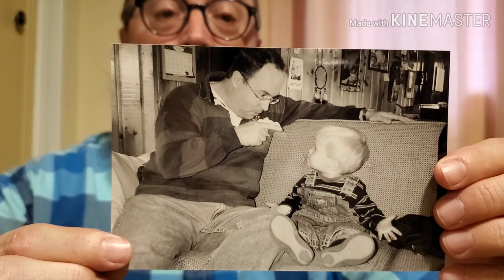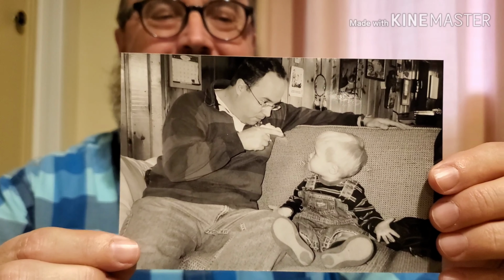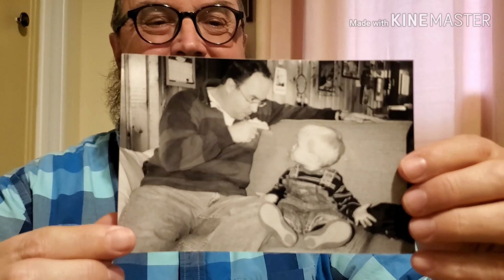Learn English When You're Bored : Listening Practice Test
This video, which is hosted by English Teacher Joe Crossman, presents 4 ways to learn English when you're bored and this whole video is a listening exercise. This listening practice test is good for esl students who might want to improve their ielts listening test scores.